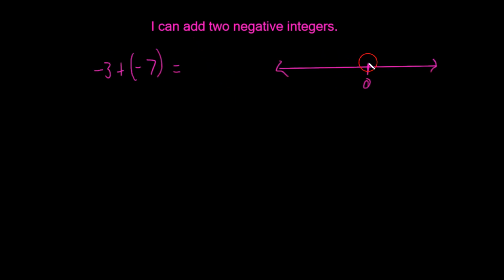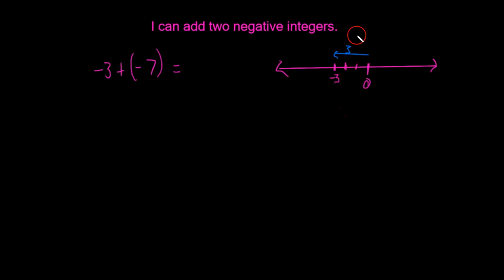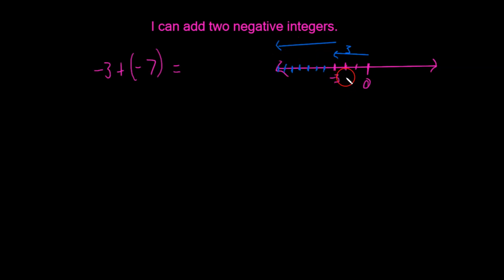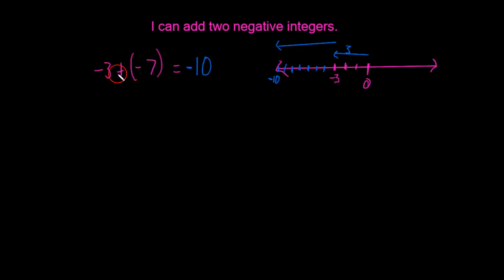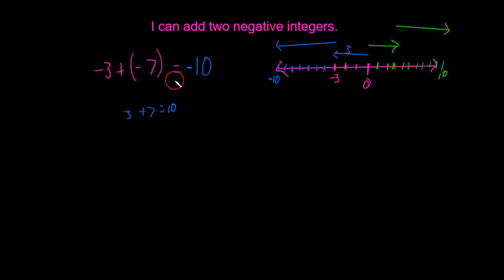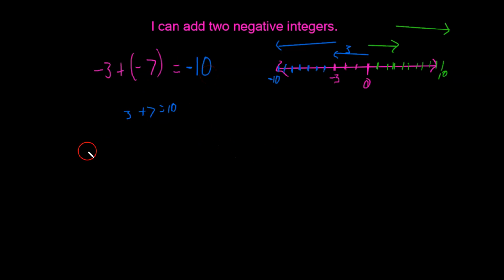Adding Two Negative Integers